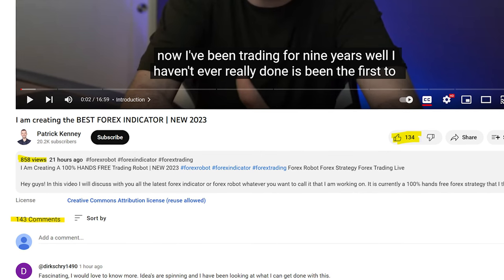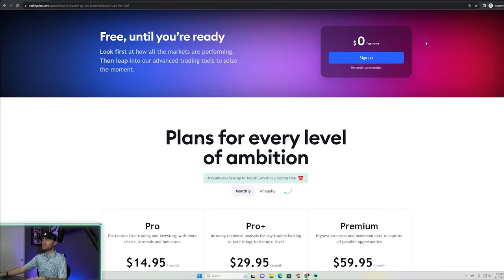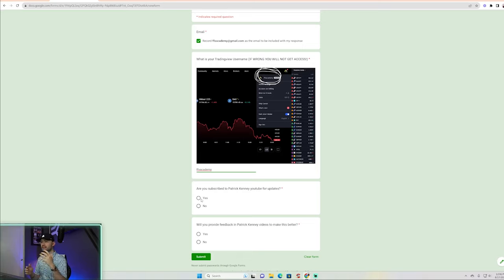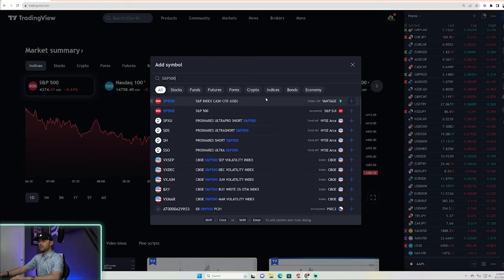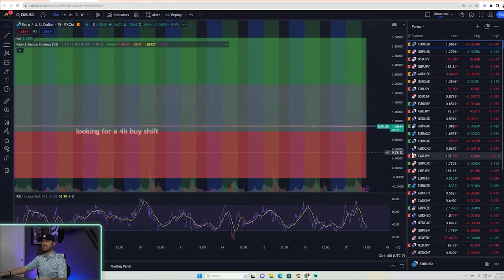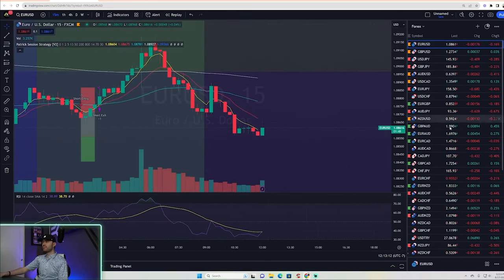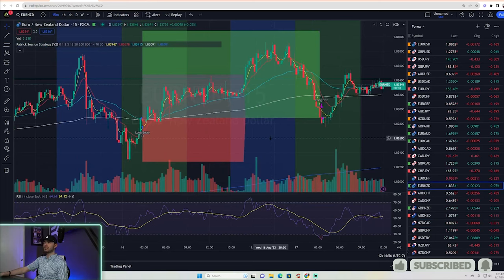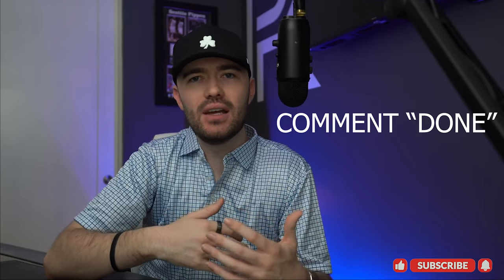HOW TO ACCESS - BEST FOREX INDICATOR - FOR FREE | NEW 2023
I Am Creating A 100% HANDS FREE Trading Robot | NEW 2023 forexrobot forexindicator forextrading Forex Robot Forex Strategy Forex Trading Live

Hey guys! In this video I will discuss with you all the latest forex indicator or forex robot whatever you want to call it that I am working on. It is currently a 100% hands free forex strategy that I think with enough collective effort you all can help me make this thing really great! I know many of you following me are forex traders and I am excited to see what you all think!